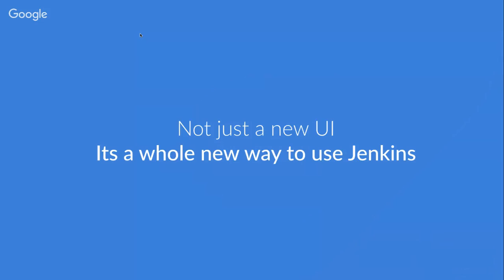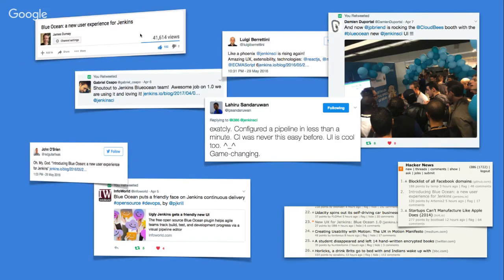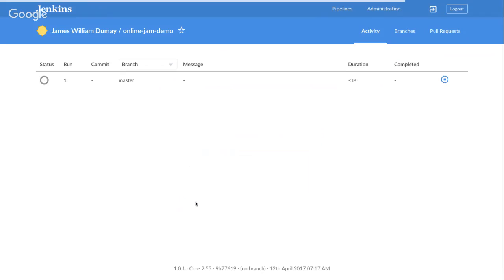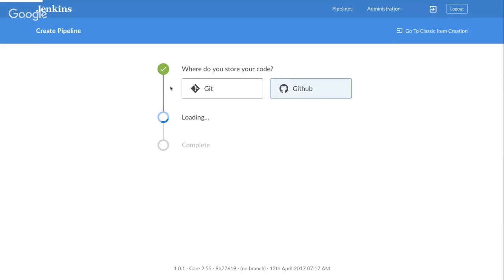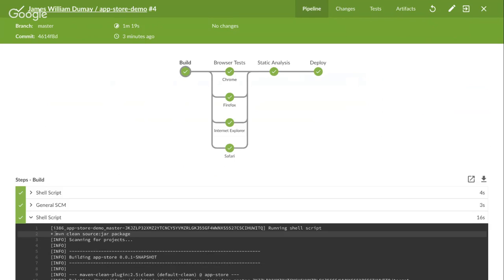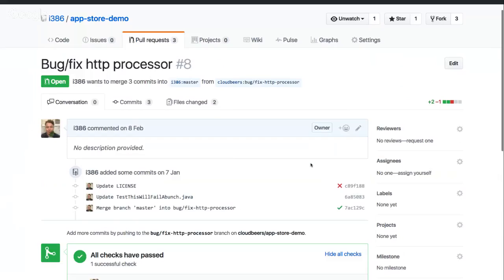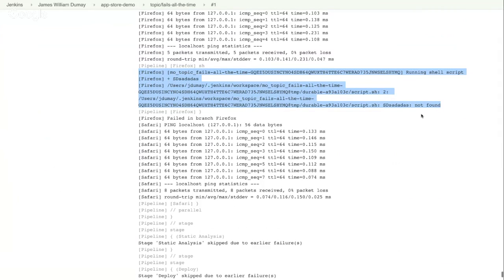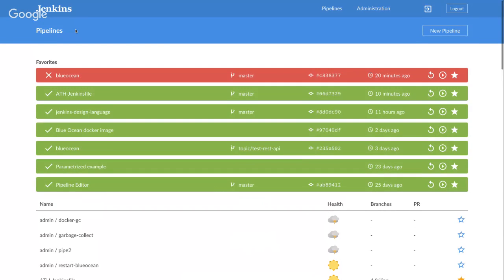Meet Blue Ocean 1.0, a new user experience for Jenkins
James Dumay will present Blue Ocean; a new user experience for Jenkins based on a personalizable, modern design that allows users to graphically create, visualize and diagnose CD Pipelines. Blue Ocean is more than putting a modern face to Jenkins, it’s a complete revitalization of the way developers use Jenkins that helps them adopt Continuous Delivery. James will take the group through all the new capabilities, tips and tricks that will make Blue Ocean work powerfully for your team.